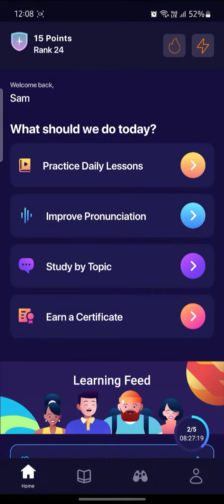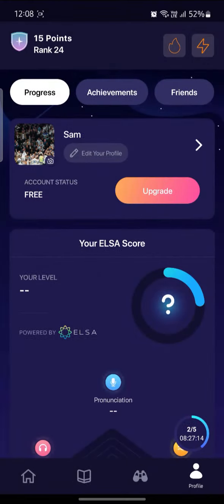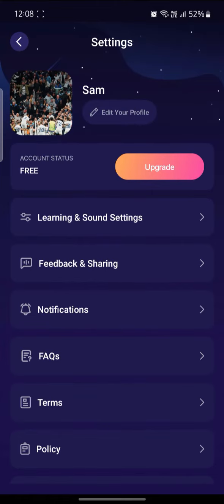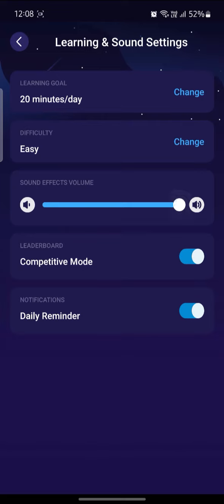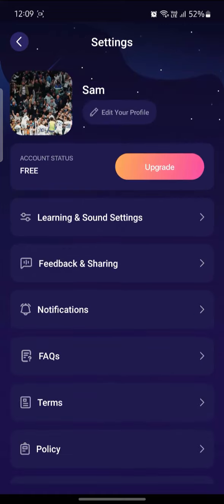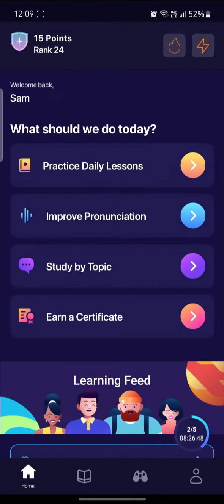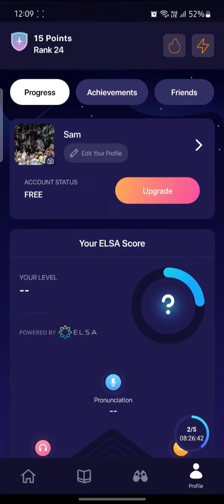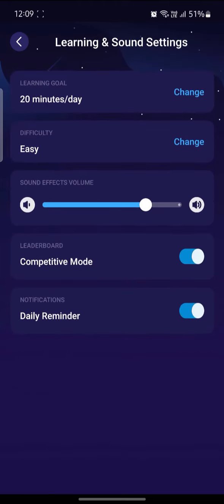How to Change Sound Settings on Elsa Speak (2024) | Elsa SpeakTutorial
This tutorial demonstrates how to change sound settings within the Elsa Speak app, allowing you to optimize audio quality and settings for a more enjoyable language learning experience. Customize your audio experience in Elsa Speak by adjusting sound settings.